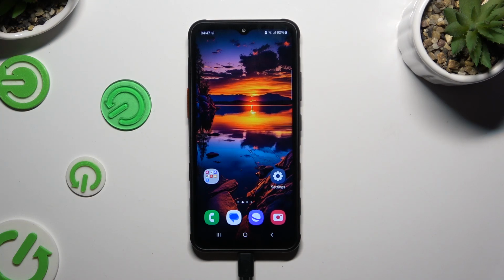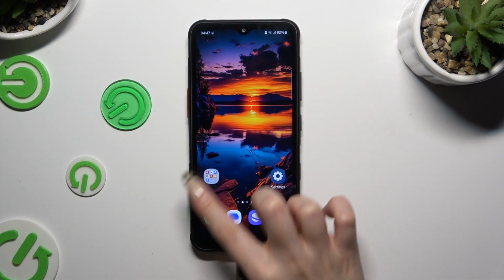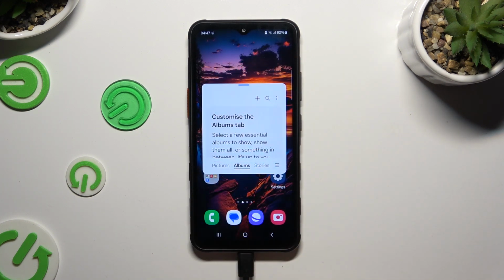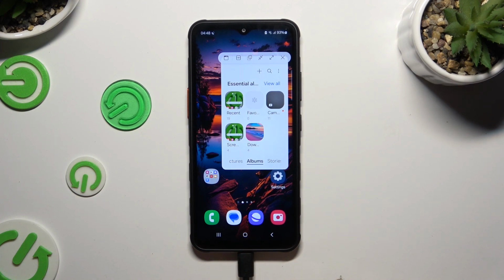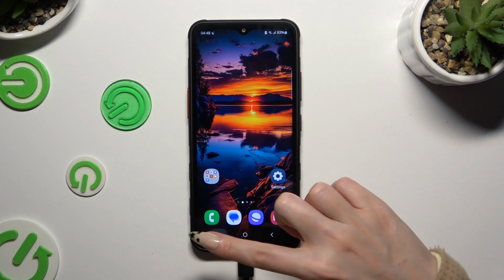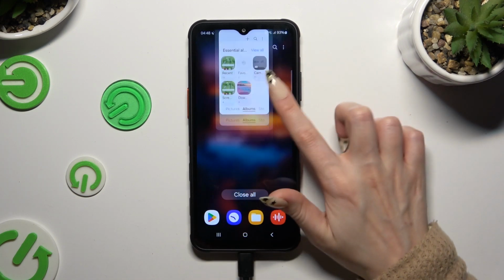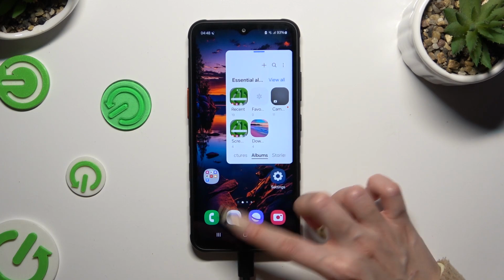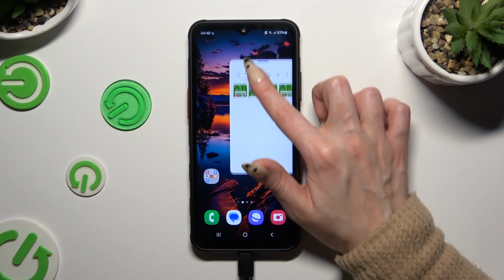How to Open Apps in the Pop Up View on SAMSUNG Galaxy XCover 7 - Floating Windows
Discover how to multitask like a pro on your SAMSUNG Galaxy XCover 7 smartphone by putting an app into floating windows mode with this easy-to-follow tutorial. In this video, we'll show you how to enable and use the floating windows feature, allowing you to run selected apps in resizable windows on top of other applications. Whether you're chatting while browsing the web or taking notes during a video call, mastering floating windows mode can significantly boost your productivity. Watch now to learn how to put an app into floating windows mode on your SAMSUNG Galaxy XCover 7 smartphone effortlessly.

How to minimize an app window on SAMSUNG Galaxy XCover 7? How to open apps in the floating window mode on SAMSUNG Galaxy XCover 7? How to enable the pop up view on SAMSUNG Galaxy XCover 7? How to use 2 apps simultaneously on SAMSUNG Galaxy XCover 7?